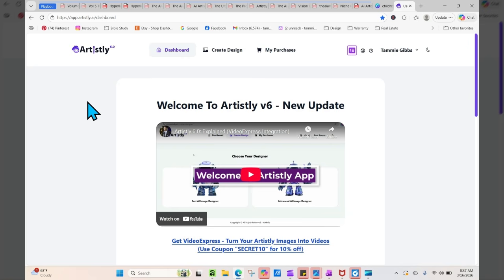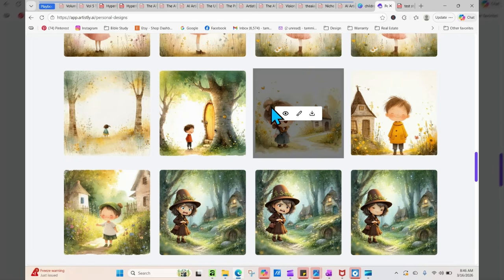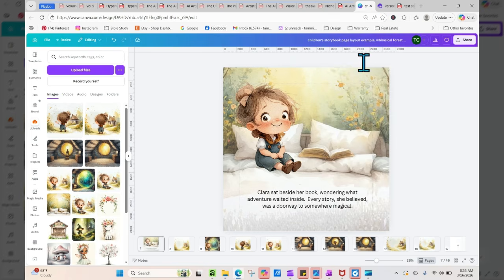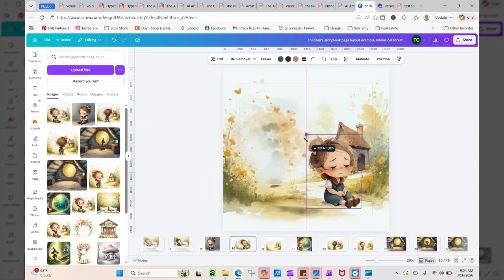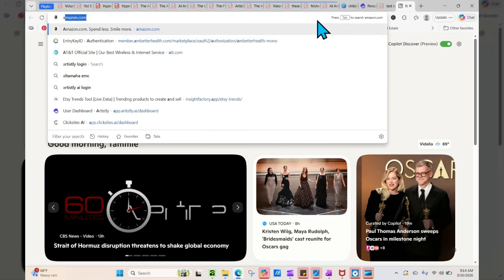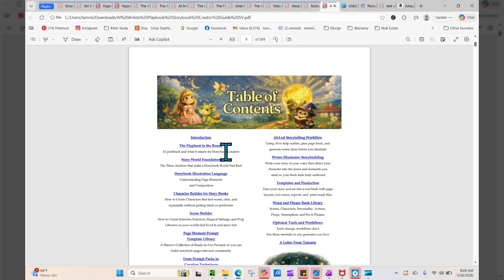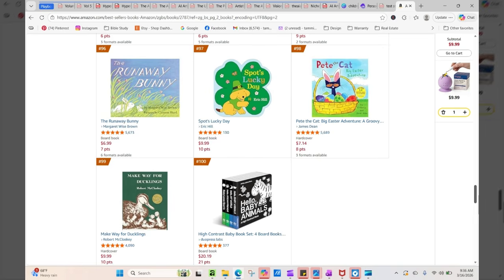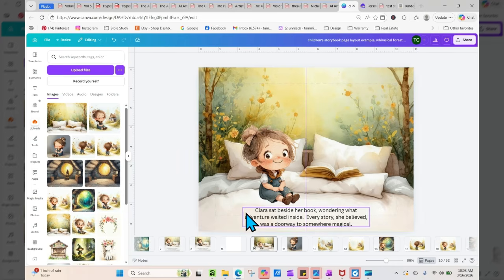AI Storybook Illustration Tips | Characters, Scenes, Clothing & Consistent Style with Canva + AI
In this video I share a behind-the-scenes look at how I’m creating storybook illustrations using AI together with Artistly and Canva Pro

Rather than a step-by-step tutorial, this is more of a show and tell walkthrough where I demonstrate some of the ways I’m using tools to place characters into different scenes, adjust clothing, and experiment with layouts while building storybook illustrations.

Along the way I share a variety of tips and observations about:

— Working with AI-generated characters
— Placing characters into different environments
— Adjusting clothing and elements for new scenes
— Using tools that simplify your workflow and are actually really fun
— Building storybook-style illustrations and pages

If you’re experimenting with AI illustration for storybooks, digital products, or creative projects, this walkthrough may give you a few ideas you can try in your own workflow.

This video also relates to my Storybook Creator Playbook, where I explore ideas and workflows for creating storybook illustrations using AI and design tools.

— Tammie Gibbs
Design It With Tammie Gibbs

Comment and tell me why you are making storybooks...Do you want to make as gifts? To Sell?

👇 Grab your playbooks,  join the community, and let’s design better — together.